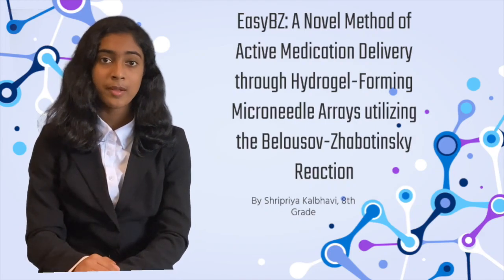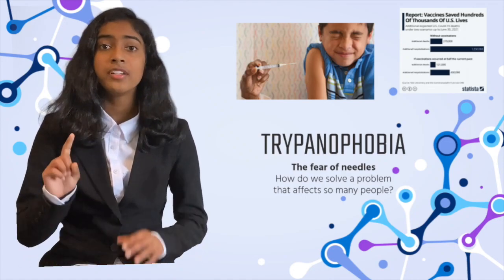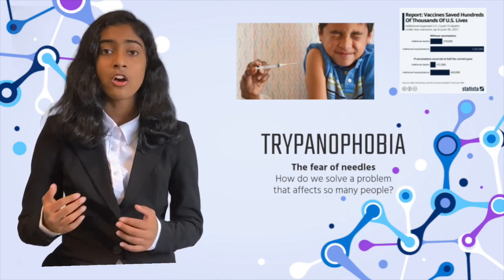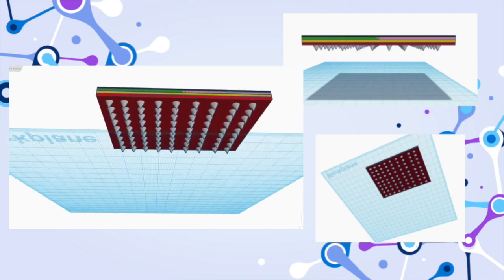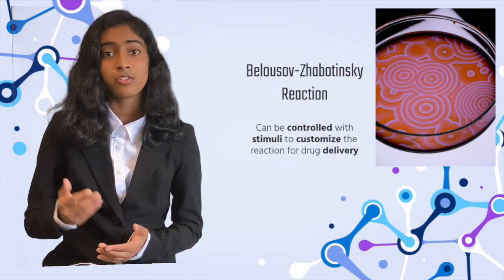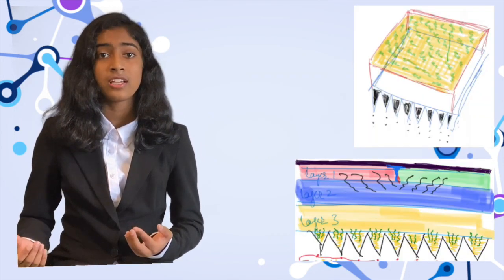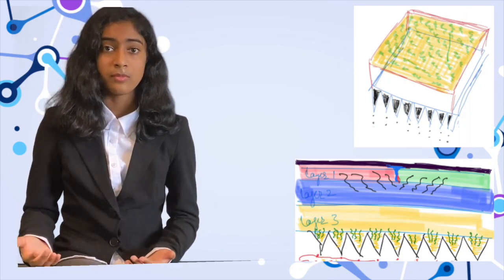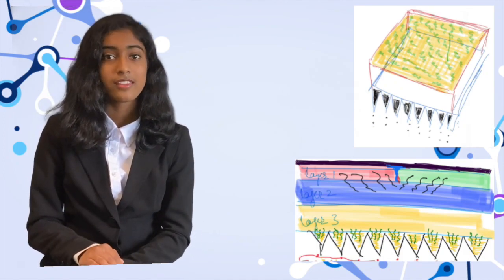3MYSC Submission - Shripriya Kalbhavi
Meet Shripriya. She developed EasyBZ, a cost-effective microneedle patch that allows for self-automated drug delivery without pills or needles.

To learn more about the 2023 3M Young Scientist Challenge Top 10 Finalists, visit youngscientistlab.com.